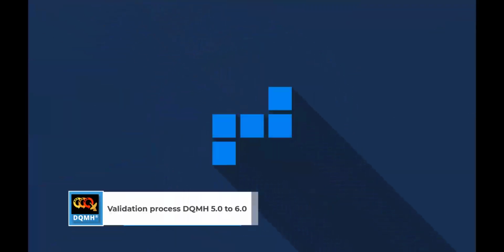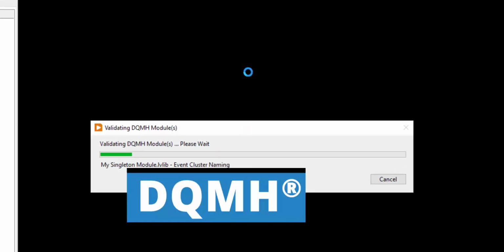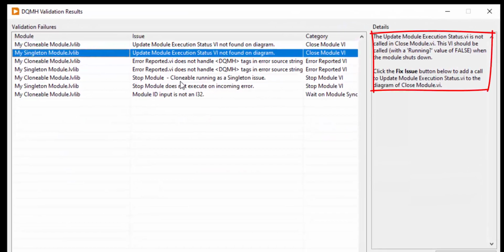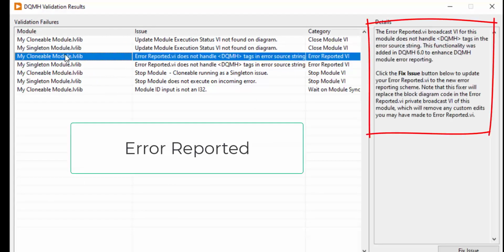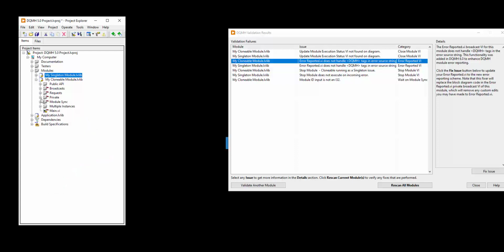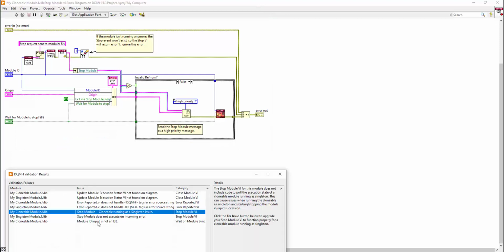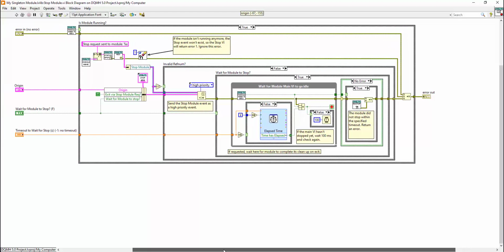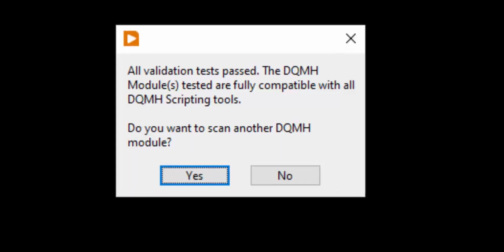DQMH 5.0 to 6.0 validation process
This video shows you how to validate a project created with DQMH 5.0 so it has all the new features of DQMH 6.0.